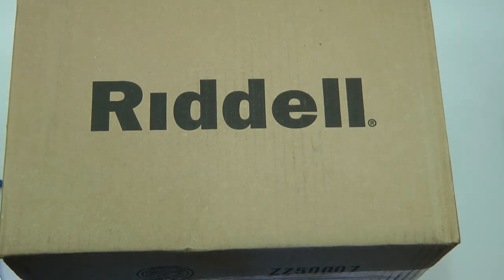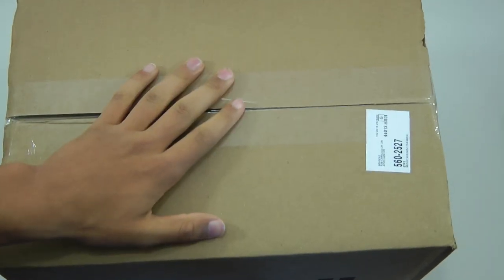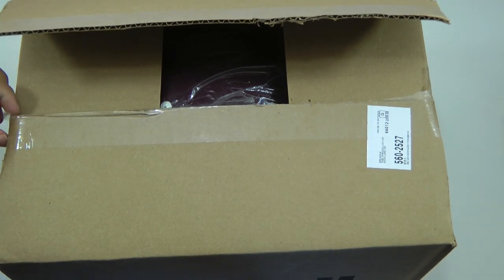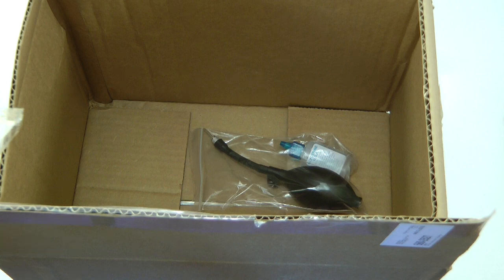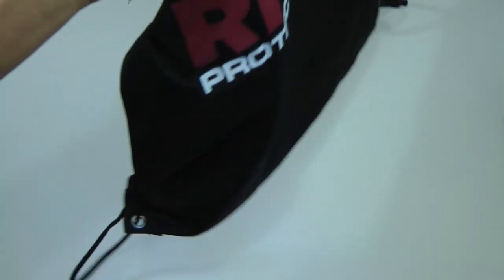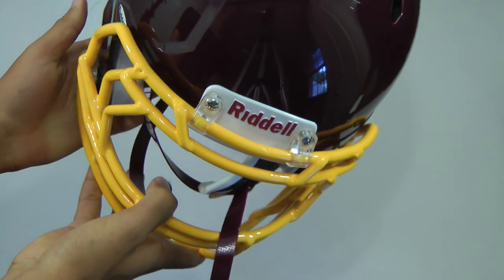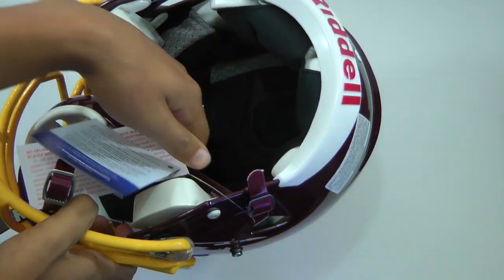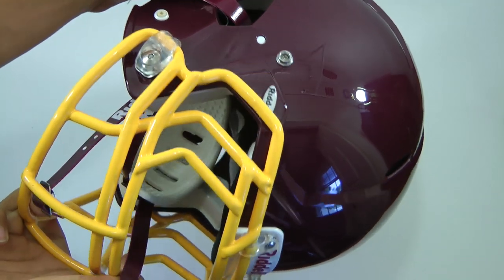Unboxing: Riddell Revolution Speed Helmet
My unboxing video of the Riddell Revolution Speed Helmet.